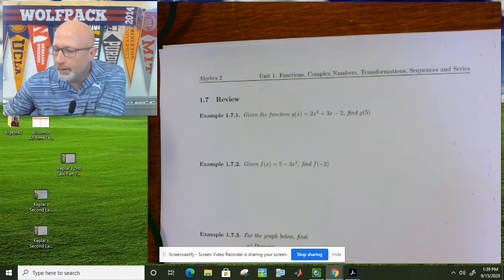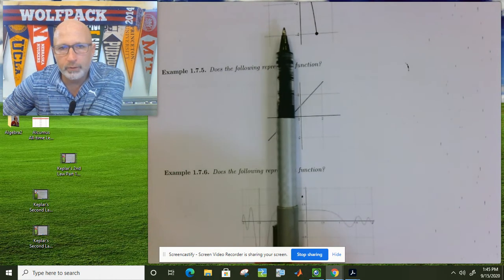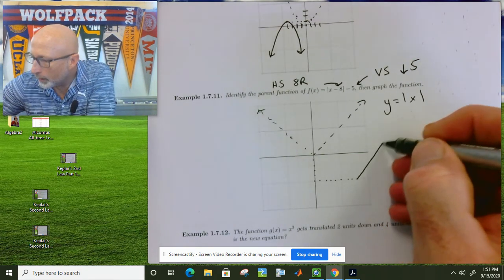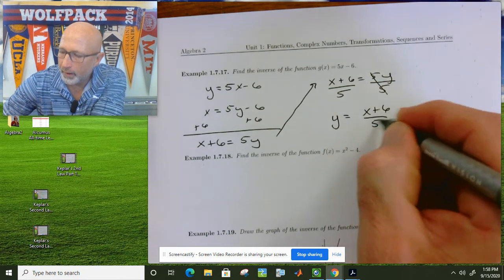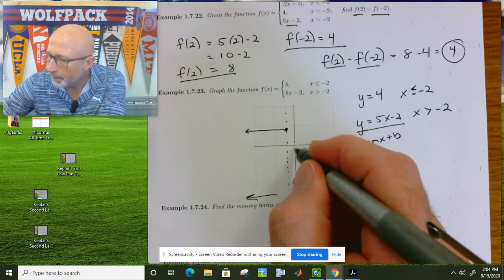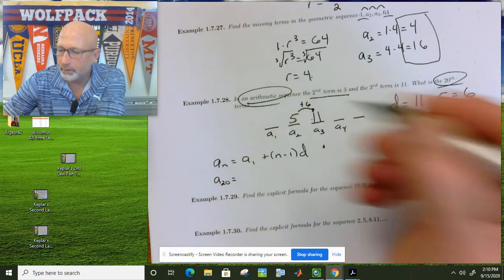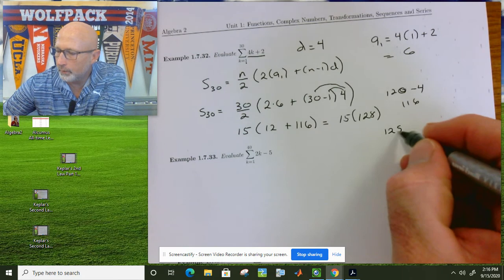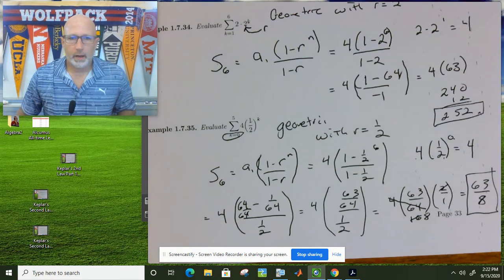Algebra 2 Unit 2 Test Review Solutions